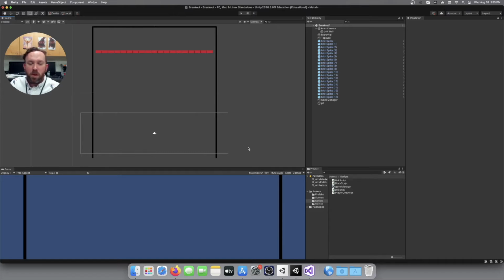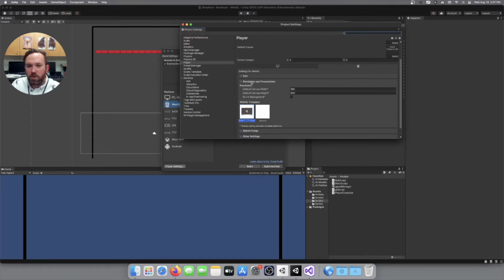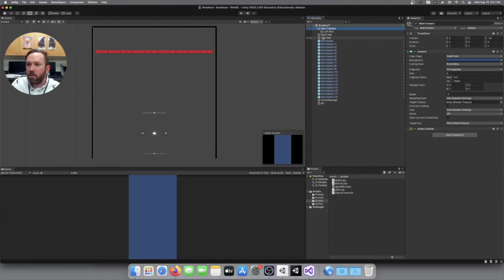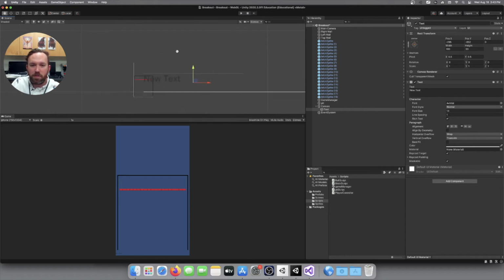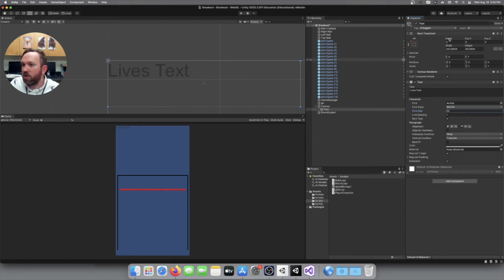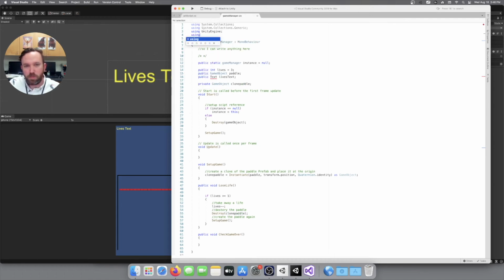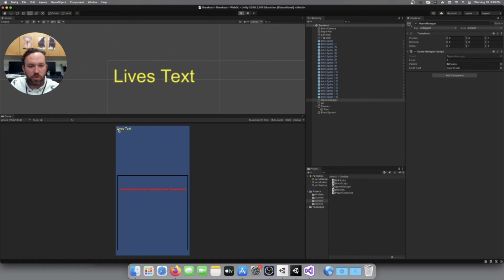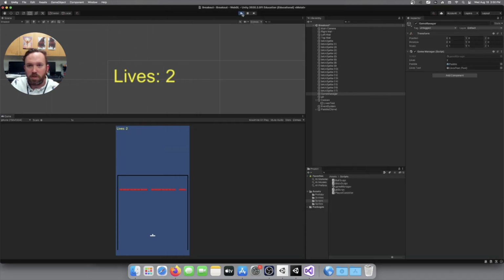Breakout 10 - Camera & UI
This is a beginner level Video Game Design tutorial using the Unity game engine. In this tutorial, you will learn how to get input from the player, make objects collide, destroy an object when something collides with it, make and use Prefabs, create a scoring system and build a game to the WebGL platform and upload it to the Internet.

In this video, you'll adjust project settings and change the resolution of the final game and adjust the size of the camera. You'll add text and change the value of the text with coding.